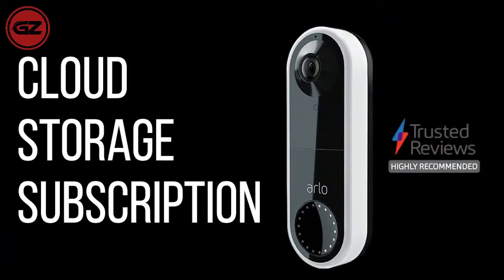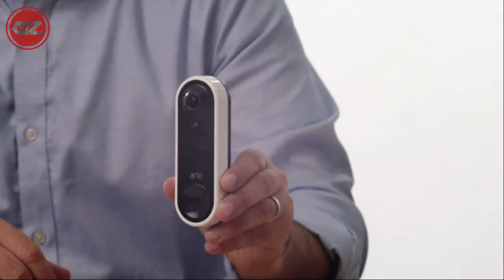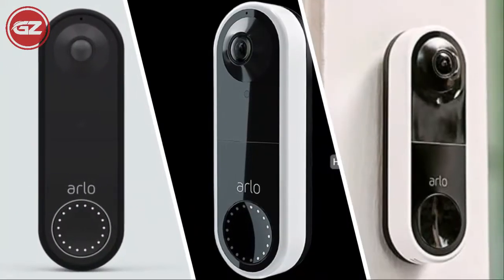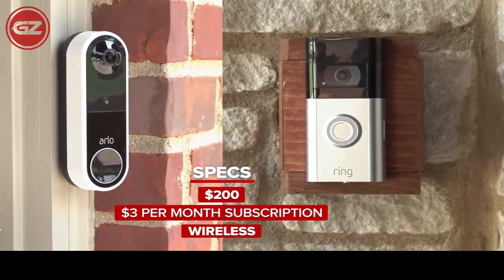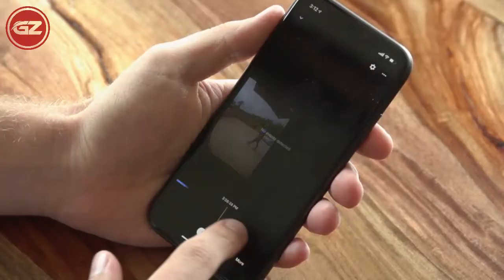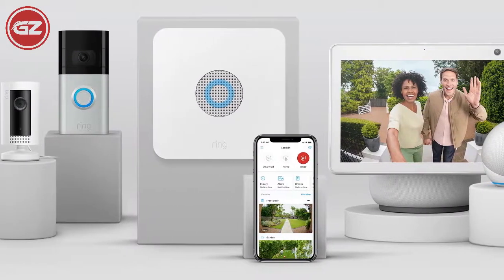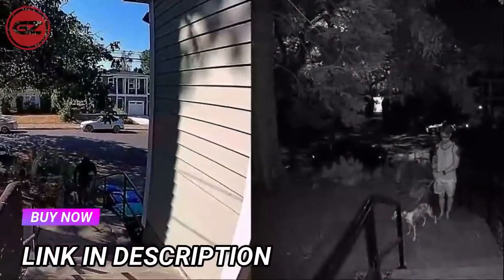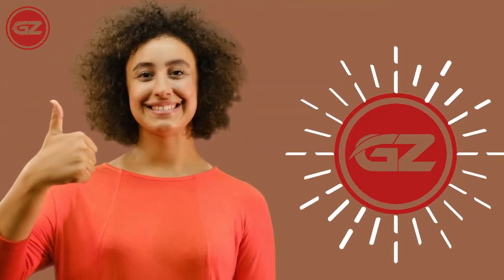Top 5 Best Video Door Bells 2022 | Latest Door Bell's Edition - Must Watch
➜ Links to The Top 5 Best Video Door Bells 2022 | Latest Door Bell's Edition - Must Watch we listed in this video:

►Products Links Work For 5 Countries◄

Product 1: Arlo Video Doorbell

Product 2: Nest Doorbell

Product 3: Ring Video Doorbell Wired.

Product 4: Ring Peephole Cam

Product 5: Arlo Essential Wire-Free Video doorbells

Hey everyone! Welcome back to another exciting video. Hope you all are fine and doing well.

As you know, the video doorbell is the latest edition in this modern area, and people love to have a nice video doorbell.

So, for this video, I have personally tested various designs of video doorbells to determine the best from them.

I hope you will like this informative review about the best video doorbells in 2022. So, without any further delay, let’s start with our discussion.

Video doorbells are installed for safety purposes and now in 2022, there are different new features, you can experience in the video doorbells.

Such as, radar monitoring system, two way talks, auto responses and many others.

But it’s not necessary to pay 1000$ for these systems. You can also choose reasonable price range door bells.

So, now let’s share our first best video doorbell, I am damn sure you gonna like this device.